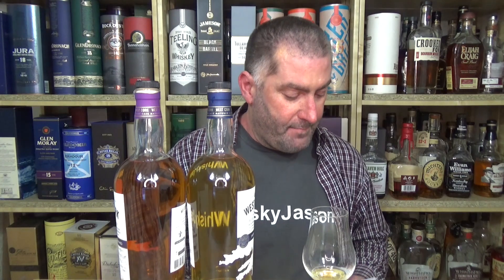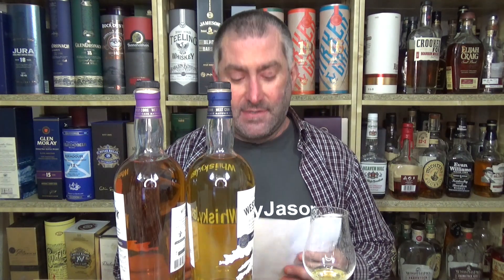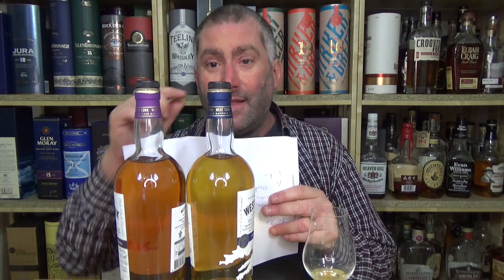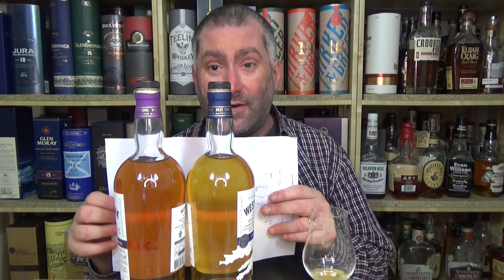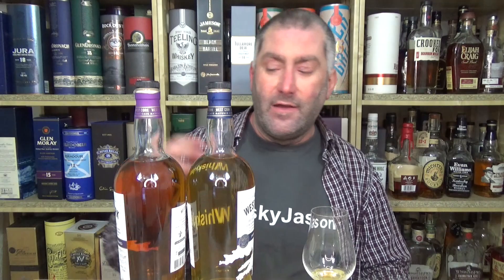West Cork Sherry Cask Finished Single Malt Irish Whiskey Review #369 from WhiskyJason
WhiskyJason reviews West Cork Sherry Cask Finished Single Malt Irish Whiskey

West Cork Sherry Cask Finished Single Malt Irish Whiskey matured in first fill Bourbon casks & finished in Bodegas Baron sherry casks - non chill filtered and no added colour.